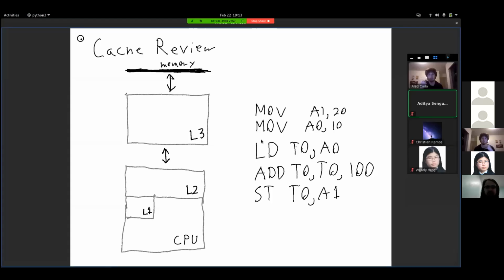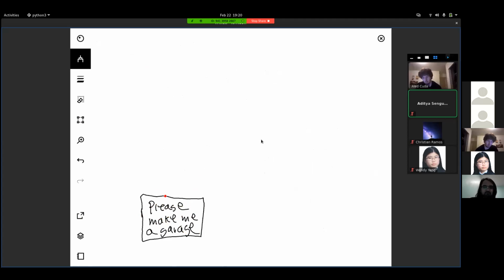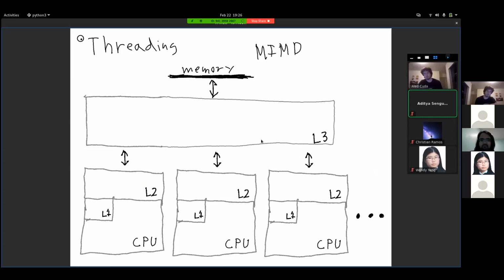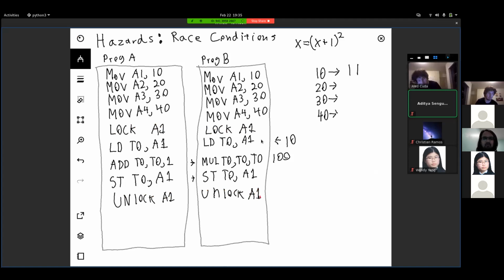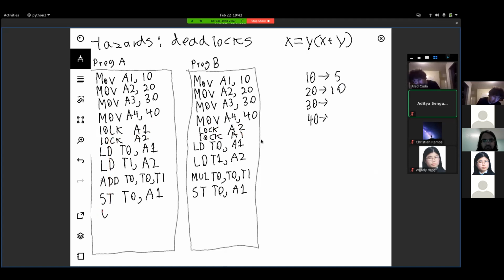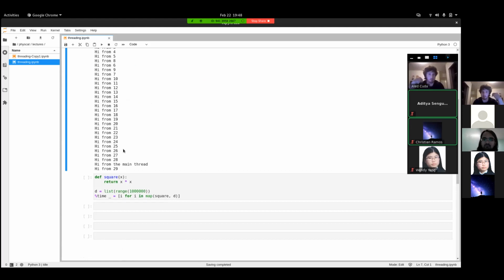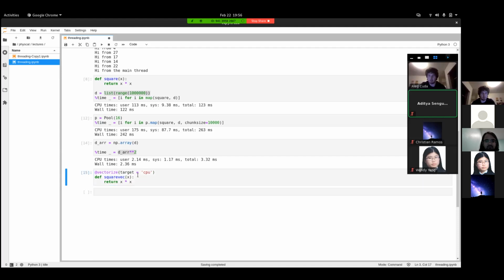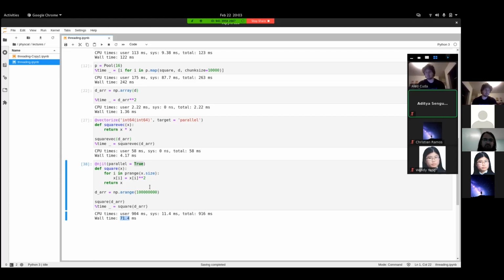Lecture 5: Caching and Threading | PhysCat DeCal, Spring 2021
Lecture from 22 February 2021.

Making use of caches for faster computation; the theory behind, and demonstrations of, multi-threaded computing.